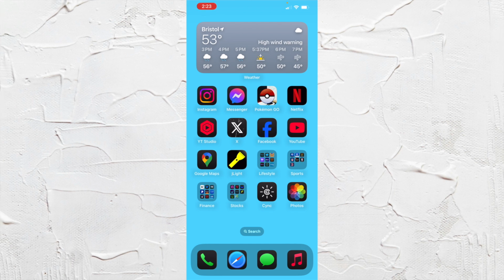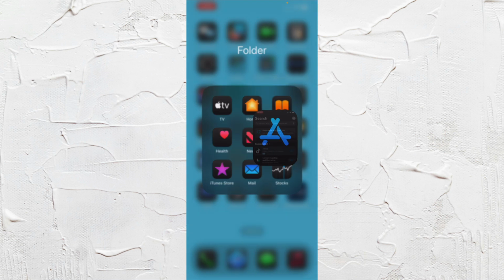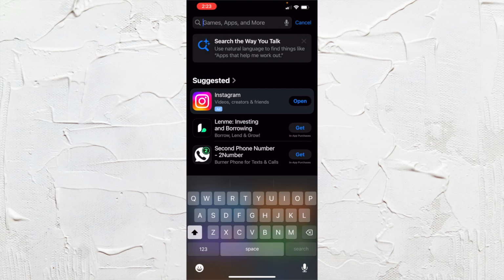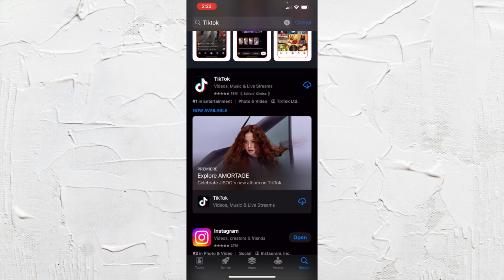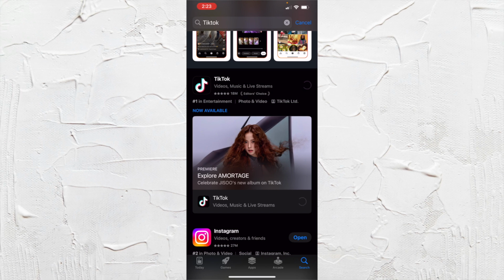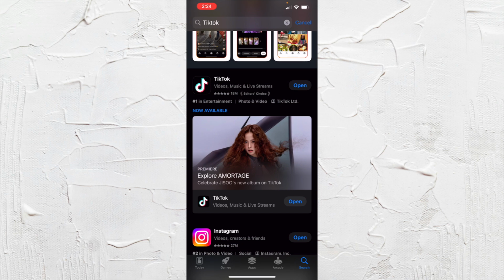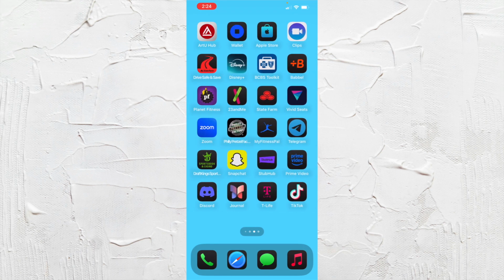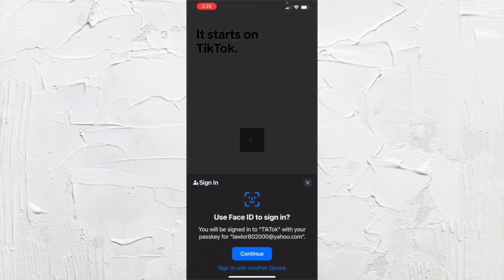How to Download Tiktok on iPhone NO MORE BAN 2025 - Step by Step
In this video we show you How to Download Tiktok on iPhone in 2025.